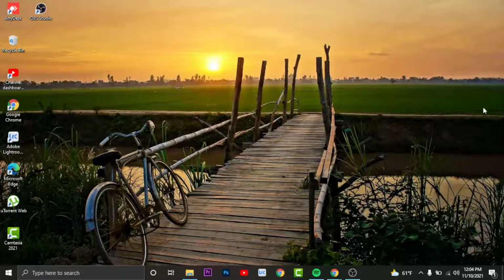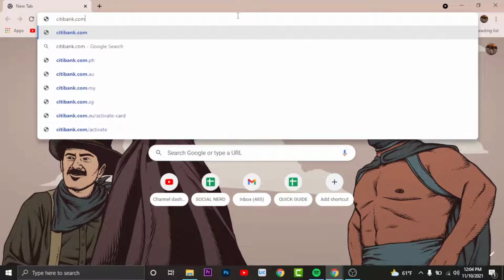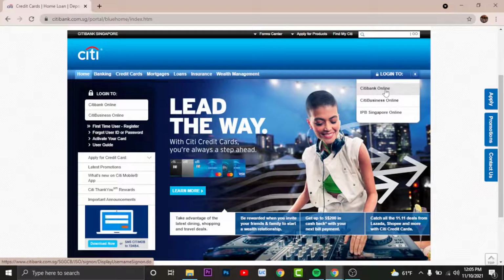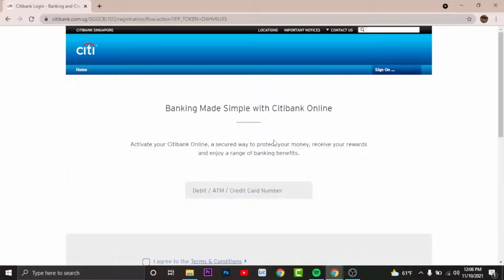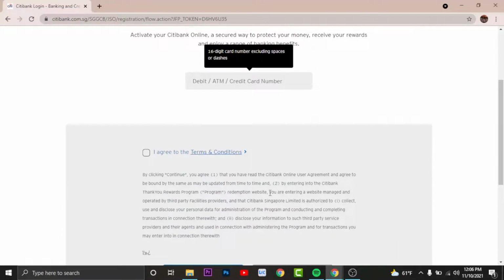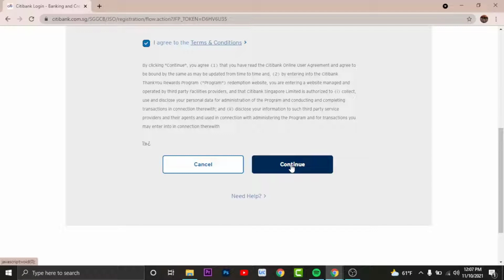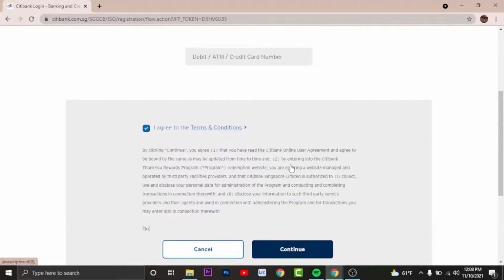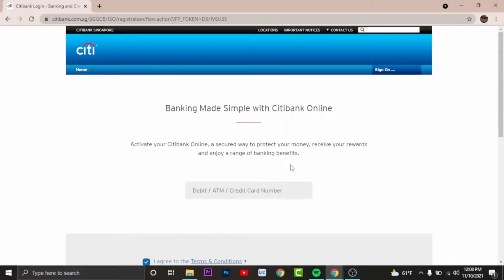How to Register for Citibank Online Banking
This video depicts step by step procedure to Register for Citibank Online Banking. You can apply online in minutes to open a checking account with Citi. Just select an account package, enter basic information such as your address and social security number and choose funding options.

Tap on Arrow next to Login and choose Citibank Online
Tap on Register now
Enter any of your Debit / ATM / Credit Card Number
For Credit Card, enter CVV and your Date of Birth
OR, for Debit / ATM Card, enter your Card PIN
Read the Terms & Conditions from the link and click "I agree" checkbox.
Enter One-Time PIN (OTP) and Click "Continue" to proceed
Create a Username And Password
Retype your Password and tap on 'Continue'